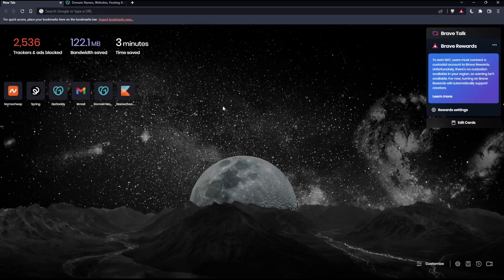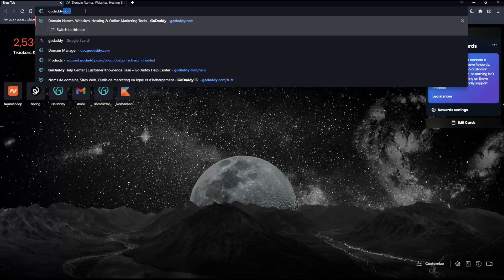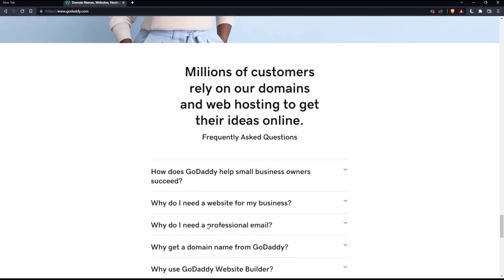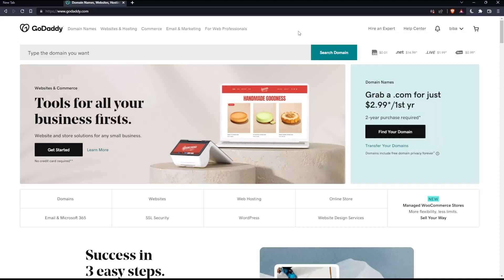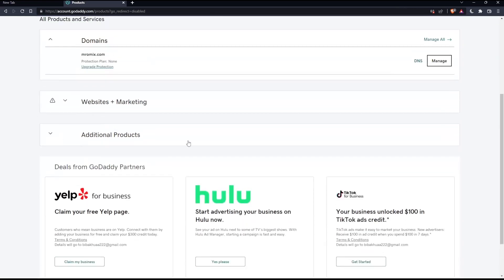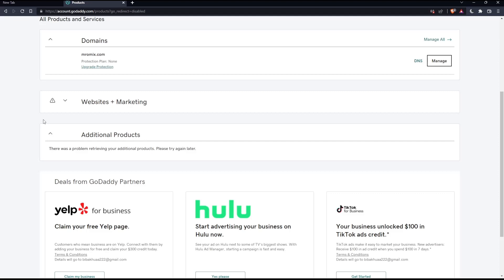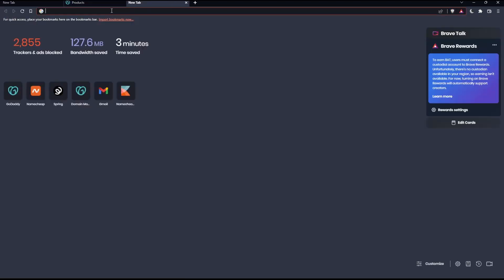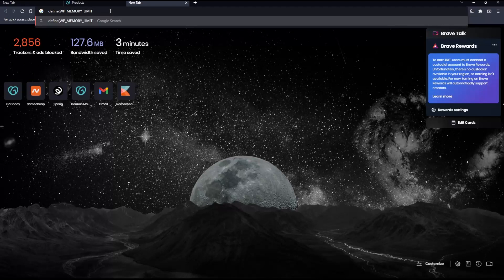How To Increase Php Memory GoDaddy Tutorial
Today we talk about increase php memory,how to increase php memory limit,php memory limit,increase wordpress memory limit godaddy